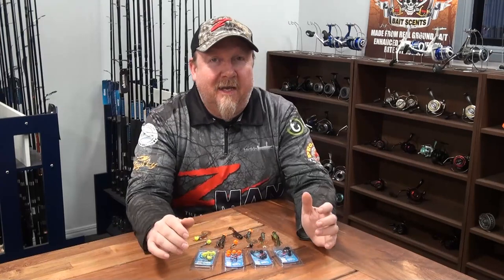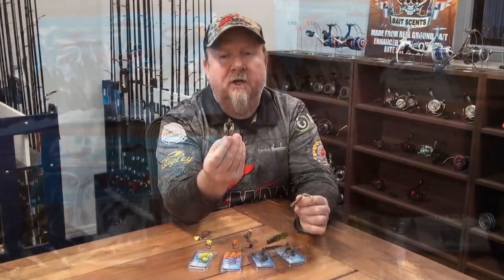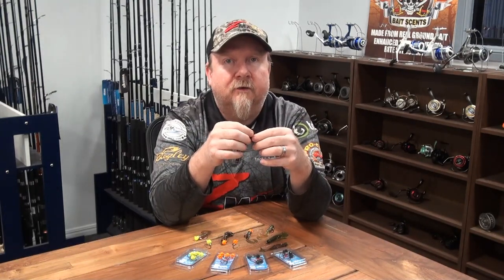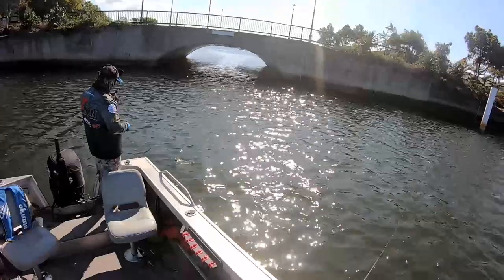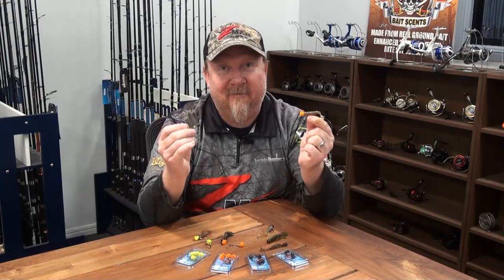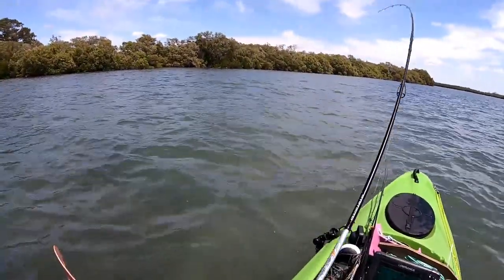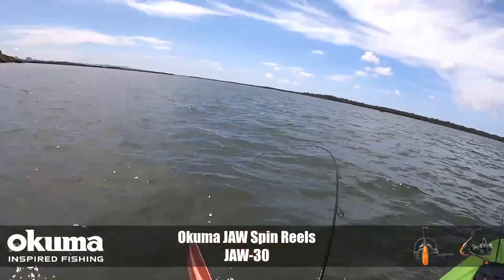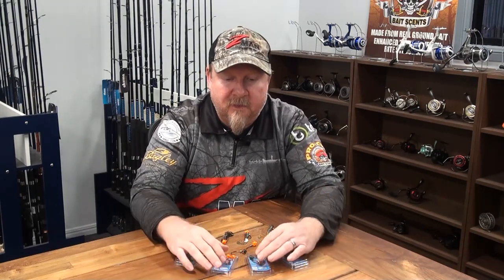How to Fish the Ned Rig - Saltwater Tips - TT Lures NedlockZ EWG Weedless Jighead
Justin Willmer has been fishing the TT Lures NedlockZ EWG weedless Ned Rig jighead in the salt water and gives us some tips based on what works for him when selecting head weights, colours, plastics and areas to fish the Ned Rig weedless. Fish on!

Gearing Up:
Okuma Helios SX Spin Rods
Okuma JAW Spin Reels
TT Lures NedlockZ EWG Weedles Ned Rig Jigheads
ZMan 2.5" GrubZ
ZMan 2.5" Slim SwimZ
ZMan 2.5" TRD CrawZ
ZMan 2.75" TRD BugZ